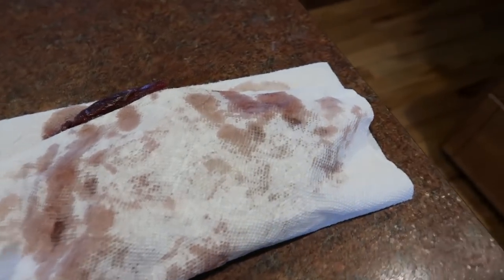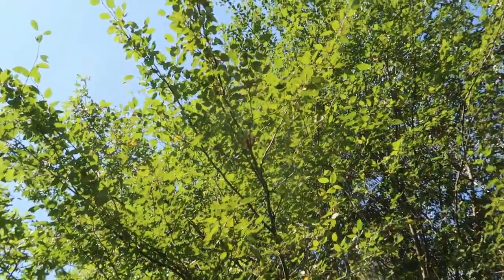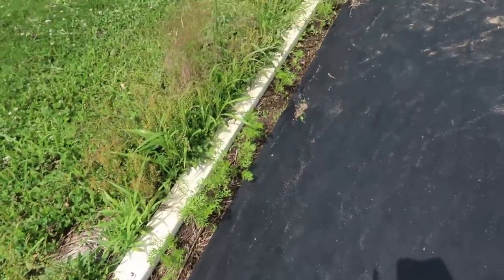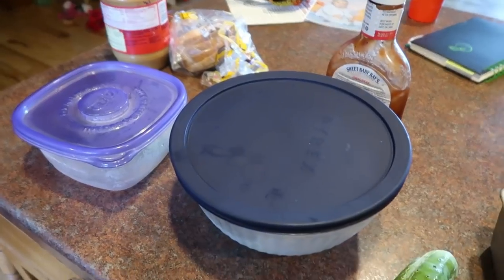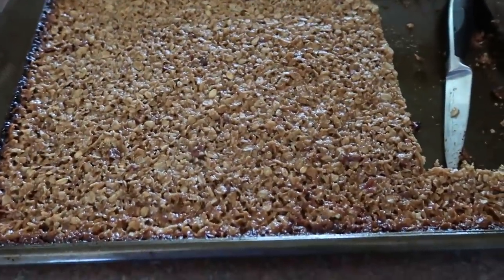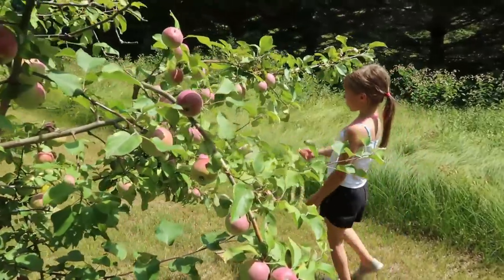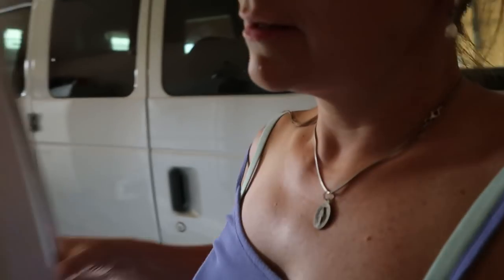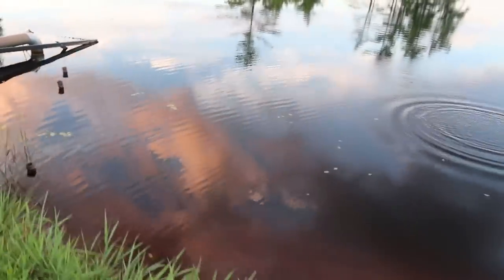🌞SUMMER DAY IN THE LIFE | Mississippi Pot Roast | Fertilizing the Garden | LOVE YOUR PEOPLE WELL❤️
Summer is my favorite time of the year. The heat, humidity, garden, outdoor games. I love all of it!! Today was quite possibly my favorite day this summer. It was such a reminder to love my people well. These days spent at home and together can be trying, but they can also be enriching. Go love your people well and they will love you for it.

One Pot Meals cookbook

We Greatly Appreciate All Your Love & Support.  Here are a few ways you can support us.  Thank you!
Graceland Dried Cranberries (premium & juicy)
*this is an enormous case of cranberries, but it's the best price I could find online

18 Quart Nesco Roaster
7 Quart Crockpot